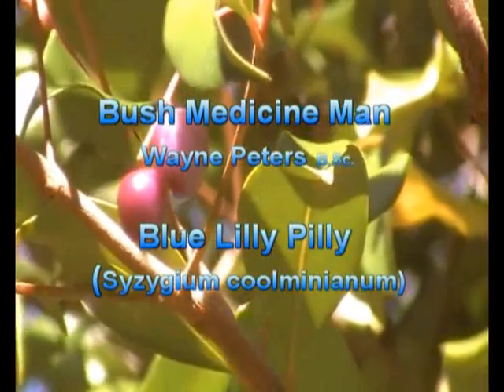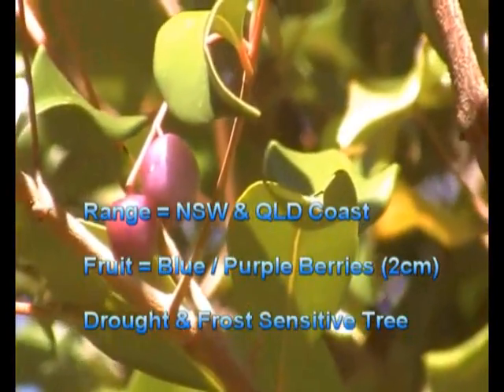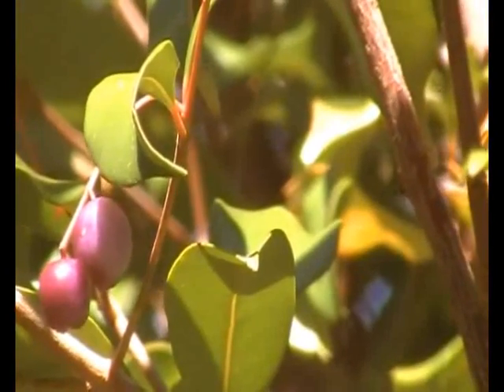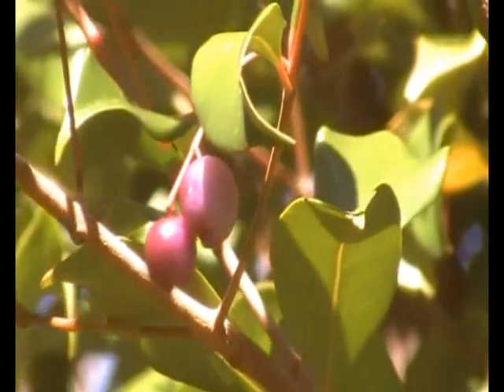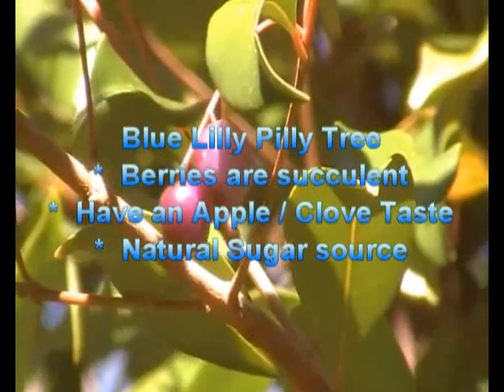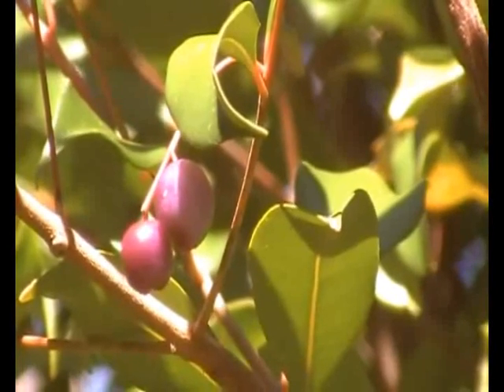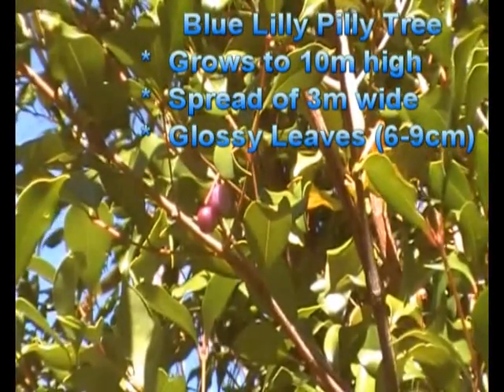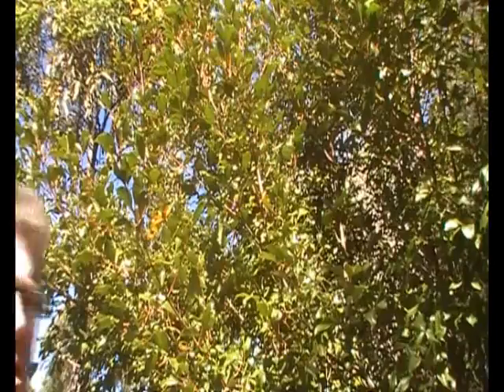Bush Medicine Man & Blue Lilly Pilly Tree - Wayne Peters B.Sc.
Respected multiple award -- winning, research scientist Wayne Peters aka "The Bush Medicine Man" of Australia, visits Cudgen Creek on the NSW Tweed Coast to find the tasty Blue Lilly Pilly Tree. With over 40 years of extensive Bushcraft & Bush Food / Bush Medicines experience, Wayne introduces us to the succulent fruits of the Blue Lilly Pilly (Syzygium coolminianum) and provides tips to lovers of Australian Bush Tucker on this tasty Indigenous food source of coastal Northern NSW and Southern QLD.